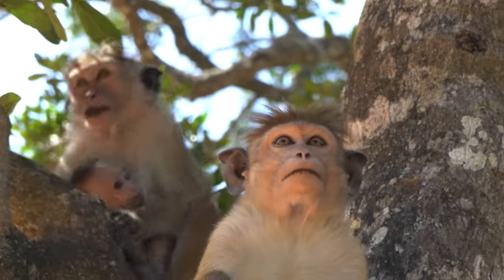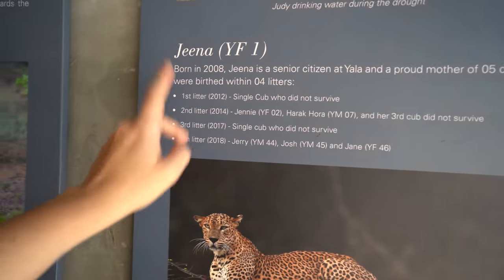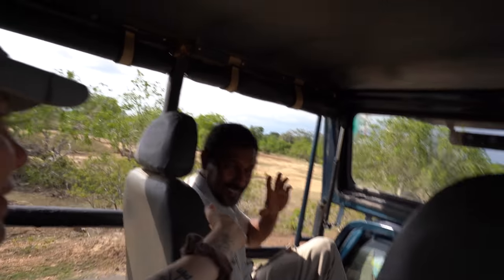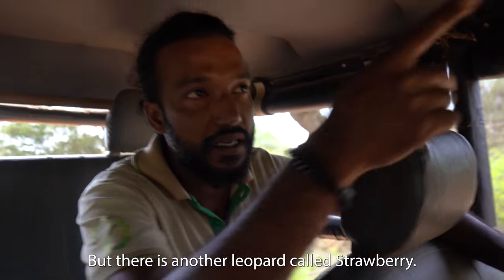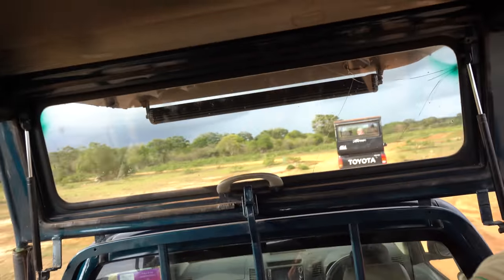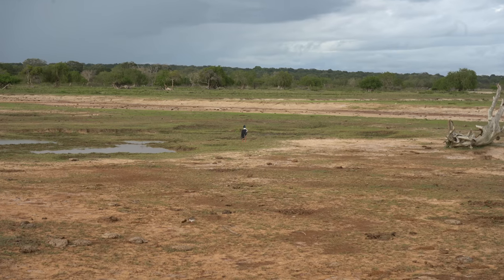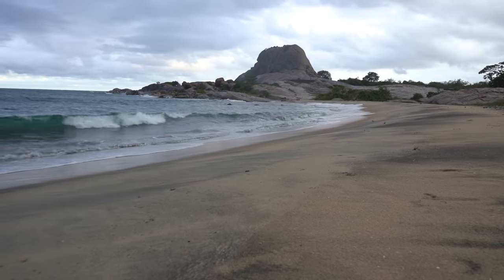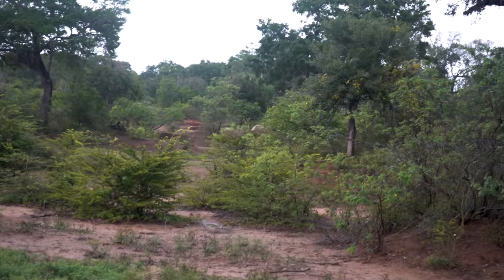Searching for the Leopards of Yala National Park 🇱🇰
Yala National Park is home to the largest leopard population in the world and in this video I join the Cinnamon Nature Trails team to try and find some individuals. This team uses the identification system set up by the Yala Leopard Diary to tell visitors more about the leopards they find during their safaris. This system is also great for the conservation of leopards. Watch to find out more! 🐆

S U B S C R I B E   T O   N E V E R   M I S S   A   V I D E O ✨

J O I N   O U R   C R E A T O R   C O M M U N I T Y 📸

T O O L   T O   G R O W   Y O U R   C H A N N E L 📈

G E T   M Y   G E A R  📹
Sony A7iii
Tamron 17 - 28 F2.8
GoPro Hero 9
The Handler
GoPro 3-way grip
DJI Mini 2
Zoom H4N
IPhone 12 Pro
MacBook Air 13" M1

M Y   S T O R Y 🌸
Hi, my name is Ráchelle. 👋🏻

I'm an adventure-loving travel enthusiast with a huge love for off-the-beaten-track adventures. My passion for video and storytelling is what led me to create my YouTube channel (Tales of Odyssey) and explore the world. Although I also have some regular travel videos, my heart lies with adventure, outdoors, conservation, and travel that most people are not aware of yet. But of course, I also visit some epic places that you have heard of, and here I love to show you around with my own little twist!

Through my content, I hope to connect you with adventures and purposes around the world to tickle your own curiosity beyond the mainstream!

---CHAPTERS---
0:00 - 0:21 What we will be doing today
0:22 - 0:48 The team and leopards
0:49 - 1:50 The identification system
1:51 - 2:11 This is cool for safaris
2:12 - 2:27 Also good for science!
2:28 - 2:50 Let's get going
2:51 - 3:11 My guides of the day
3:12 - 3:28 Entering the park
3:29 - 3:57  Information about Yala
3:58 - 4:44 Mother and cubs
4:45 - 5:22 Weather is changing
5:23 - 5:40 Wildlife in Yala
5:41 - 6:37 Amount of leopards identified
6:38 -  7:01 Enjoying the surroundings
7:02 - 7:07 Male peacock giving us a show
7:09 - 7:40 Black-necked stork
7:41 - 8:17 Clouds are coming in
8:18 - 8:35 Deer warning calls
8:36 - 8:55 Rain has started
8:56 - 9:43 Not giving up hope
9:44 - 9:55 Spotted elephants!!
9:56 - 10:37 Tusker elephants
10:38 - 11:47 ELEPHANTS!
11:48 - 12:11 Wildlife doesn't run on a schedule
12:12 - 12:30 Croc on the road
12:31 - 12:41 The storm
12:42 - 13:33 Final thoughts
13:34 - 15:10 Project Leopard